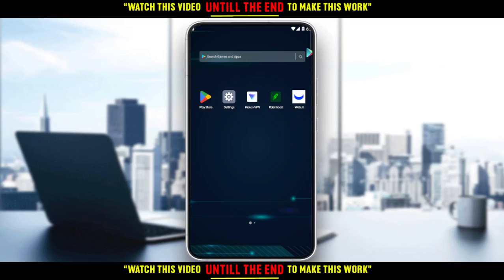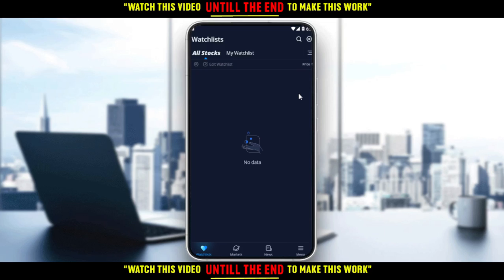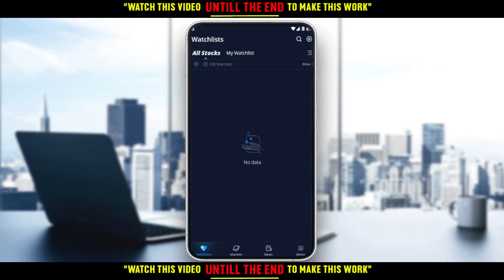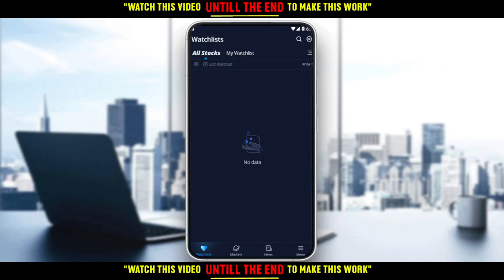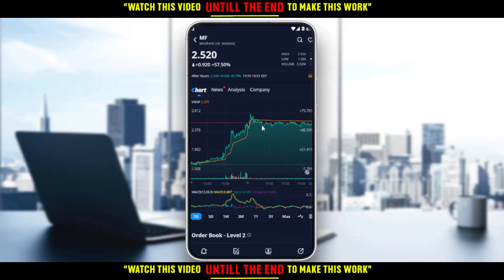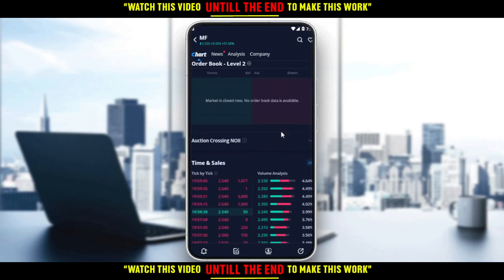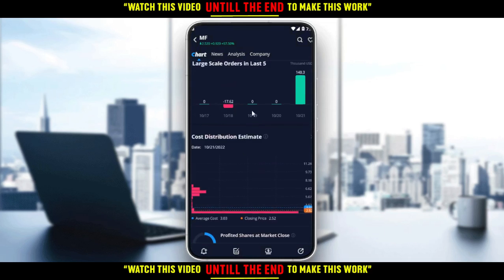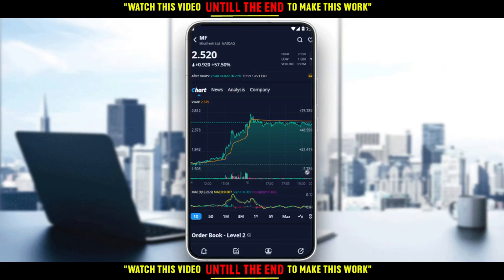How To Roll Options In Webull Tutorial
Today I show how to roll options in webull tutorial,webull tutorial,webull options,roll options in webull